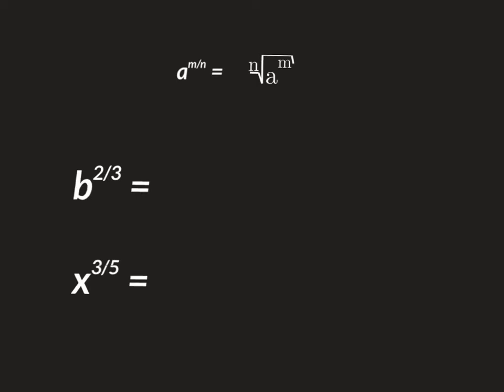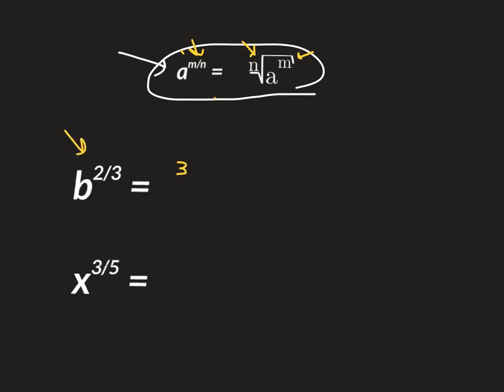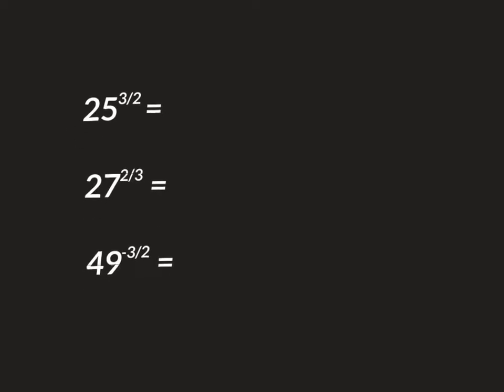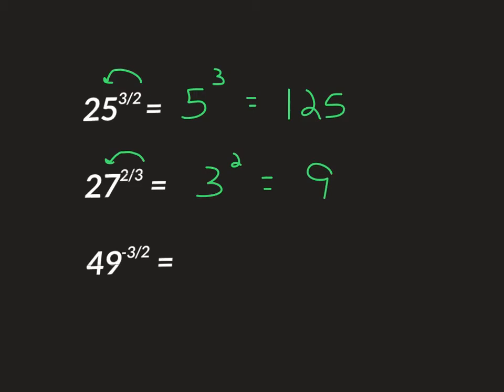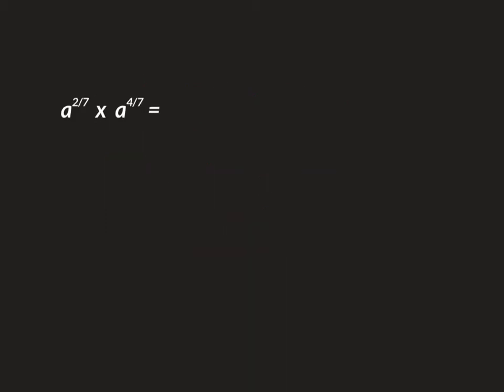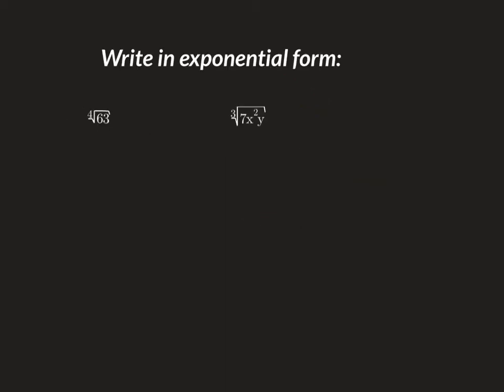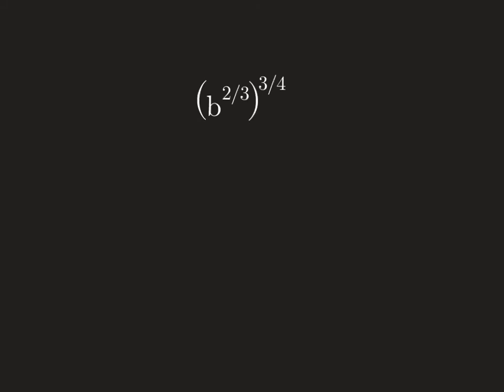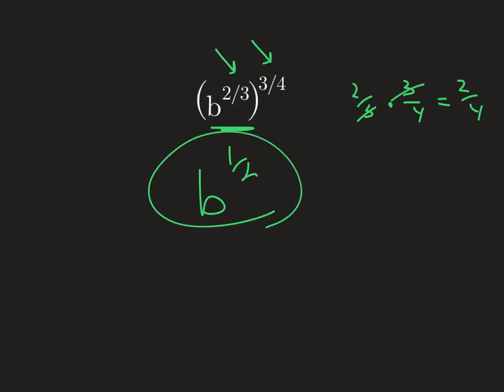Rational Exponents mb